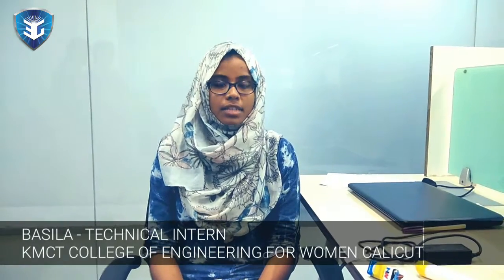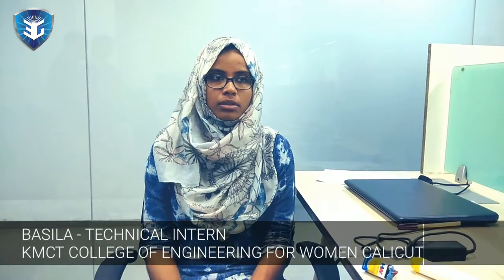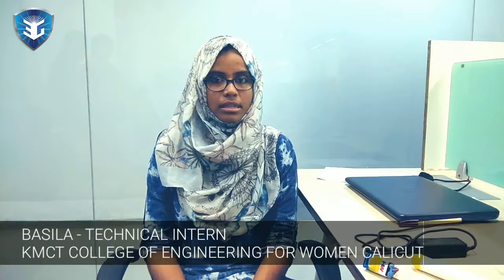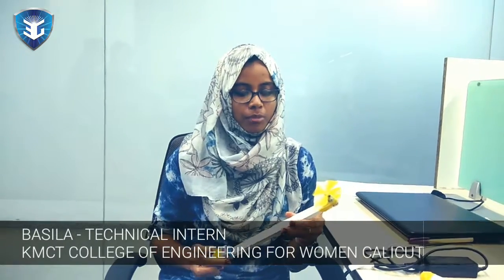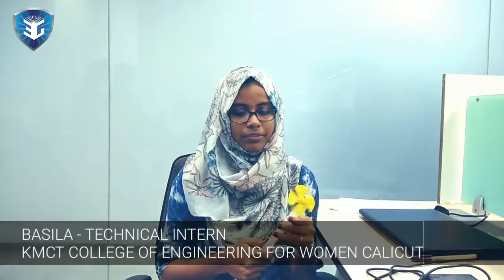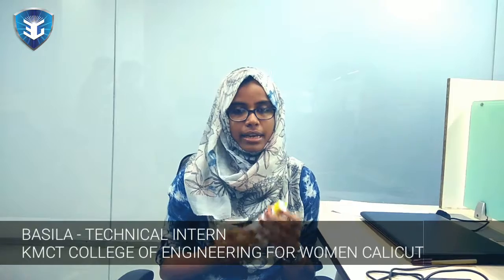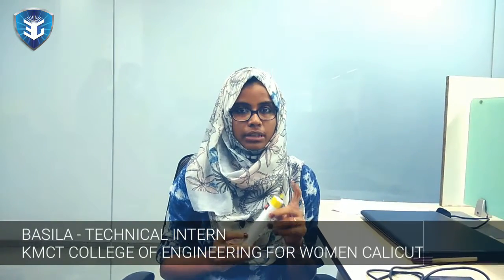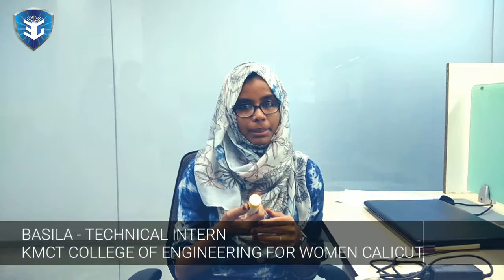Technical Internship Day 2 Experience by Basila | KMCT College of Engineering For Women KOZHIKODE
Day 2 of the Future-Tech internship, we had our interns put their skills to test. They were involved in learning and creating hands-on technical activities that led them to implement their theoretical knowledge into real-time projects